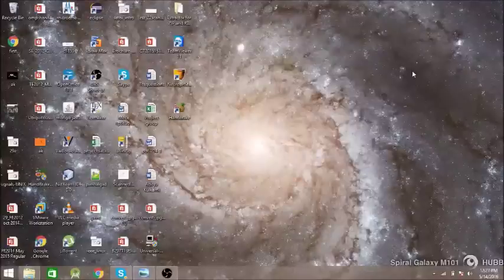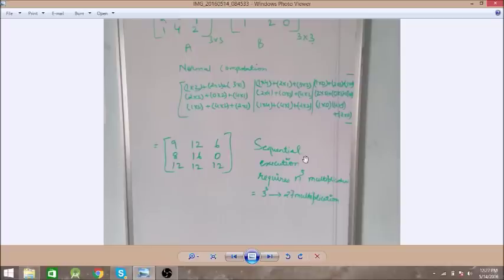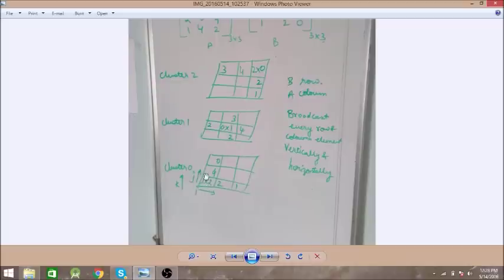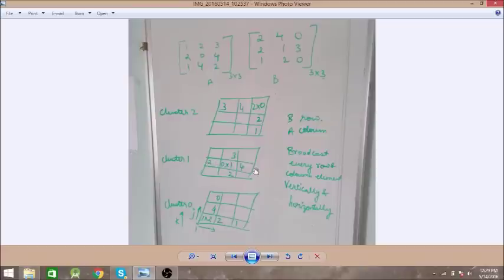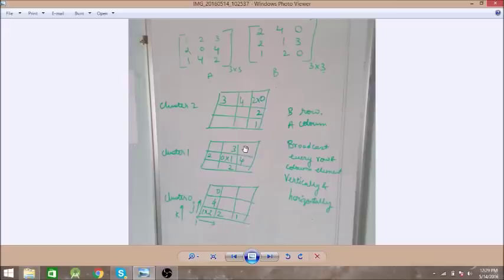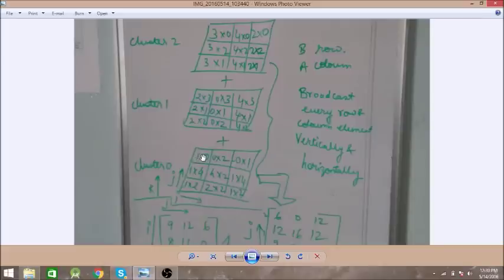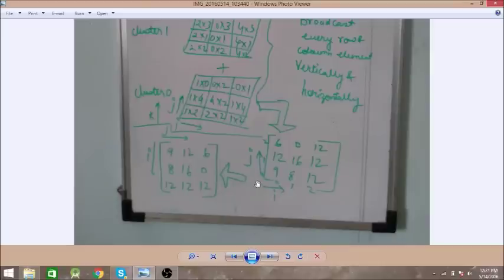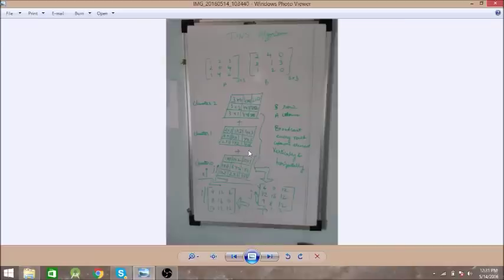DNS Algorithm Example.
Video is an example of how dns algorithm works.